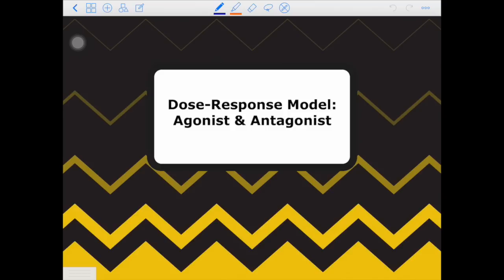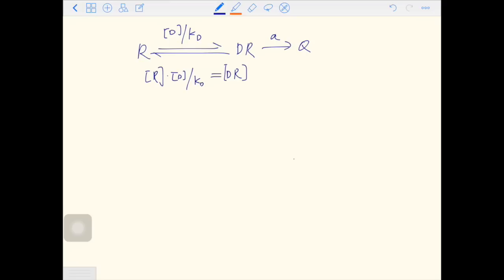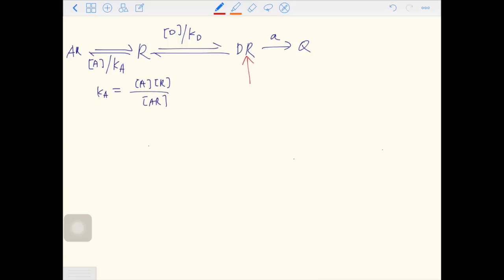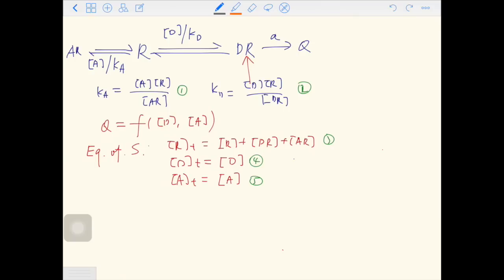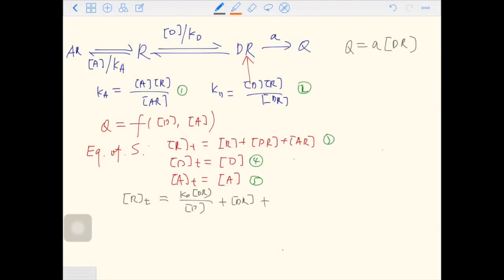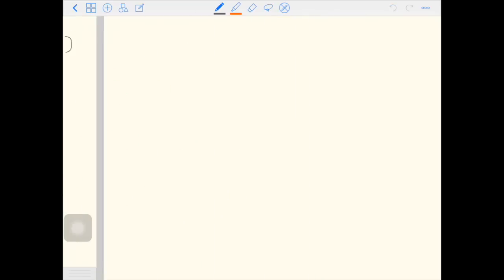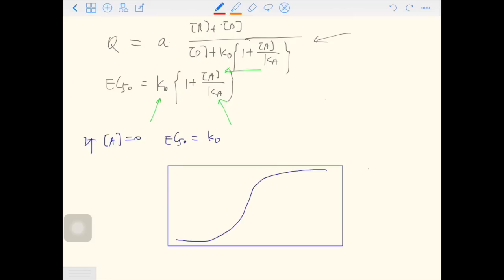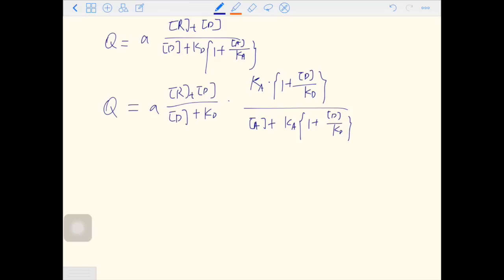5. Dose-Reponse Model: Agonist and Antagonist - Molecular Pharmacology